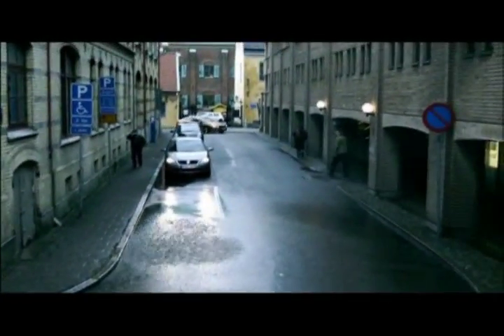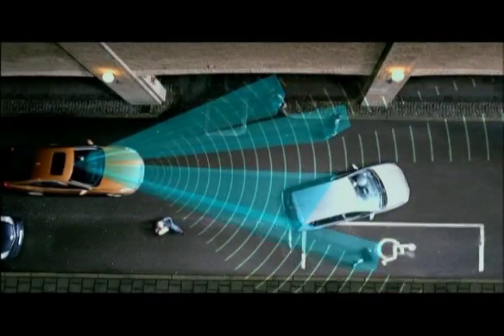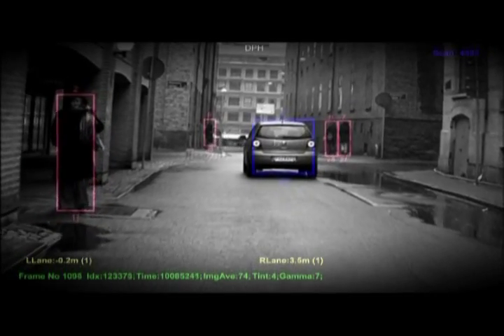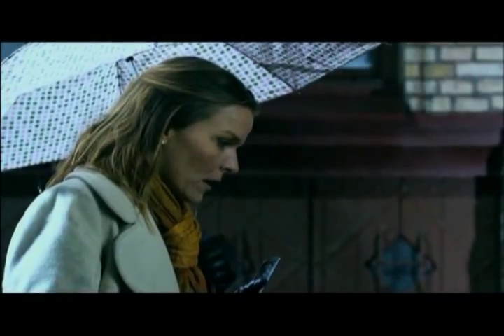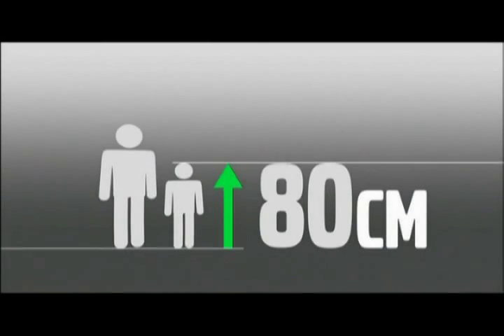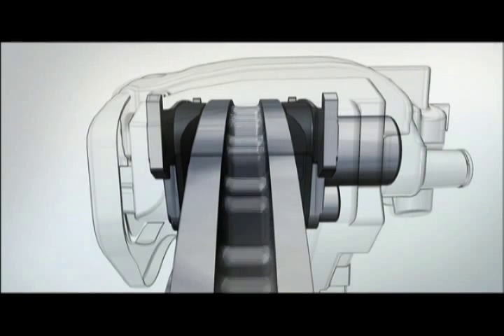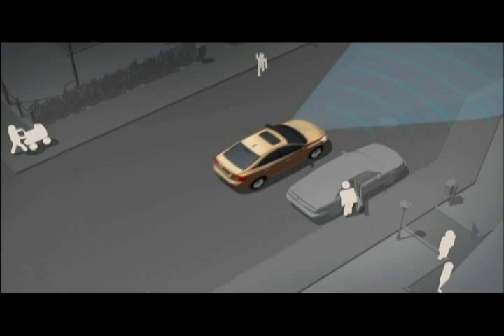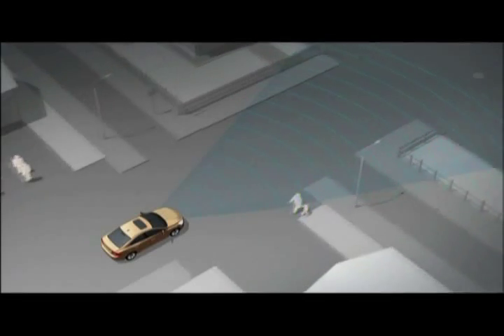Volvo Pedestrian Detection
Volvo Cars will unveil its all-new S60 at the Geneva Motor Show on March 2nd with its latest groundbreaking technological solution, Pedestrian Detection with full auto brake. It can detect pedestrians who walk into the road in front of the car, warn the driver, and automatically apply full braking power if the driver does not respond in time. With this technology, Volvo has increased the braking force in their automatic braking system from 50pc to full stopping power. Pedestrian Detection with Full Auto Brake can avoid a collision with a pedestrian at speeds of up to 35 km/h if the driver does not react in time. At higher speeds, the focus is on slowing down the car as much as possible prior to the impact.